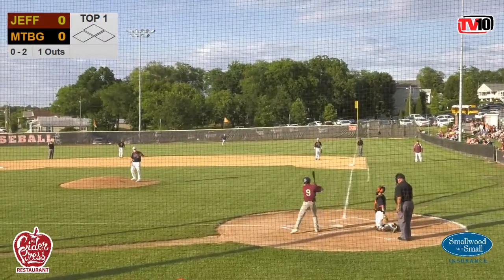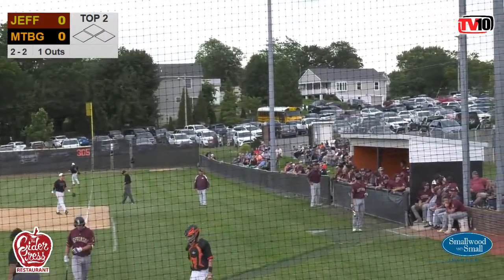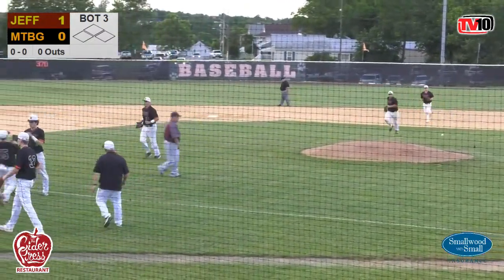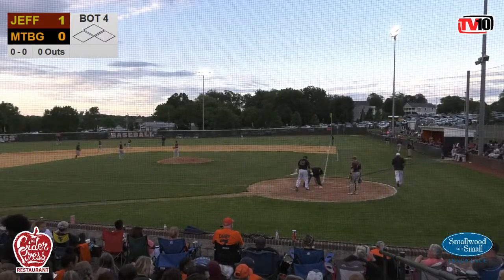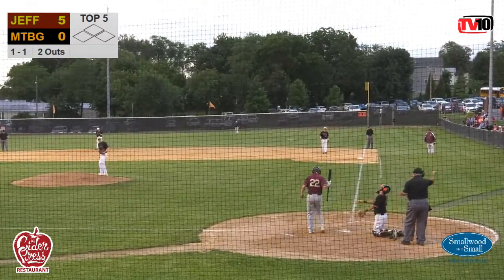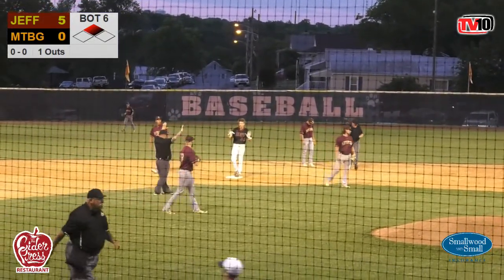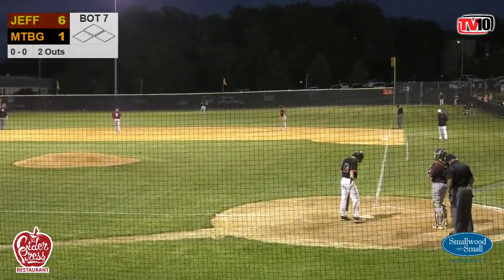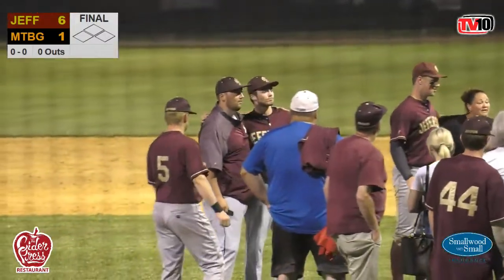WV High School Baseball AAA Region 2 Baseball Tournament Game 2: Jefferson @ Martinsburg (6.15.21)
Local Sports and News from the Eastern Panhandle of West Virginia.